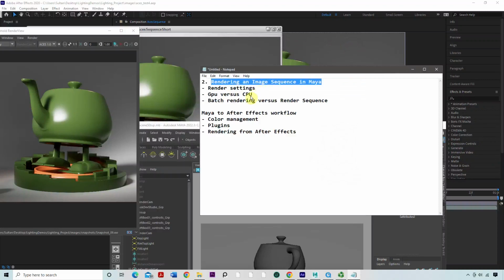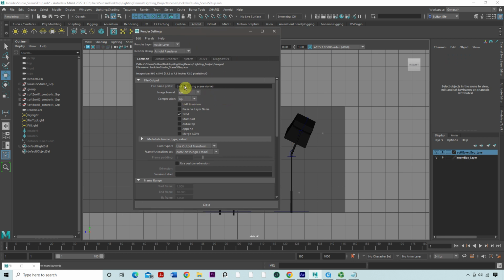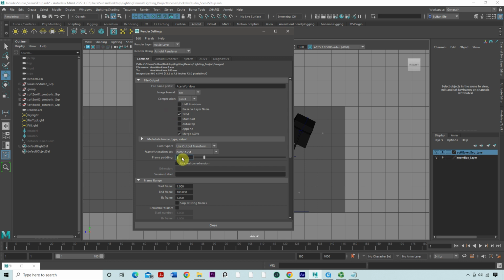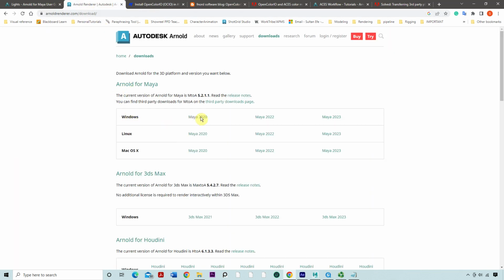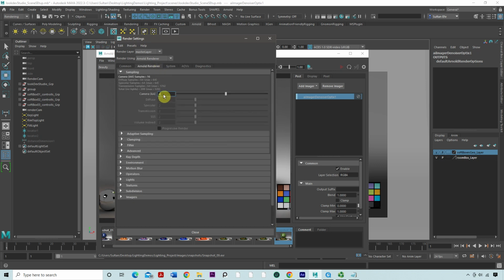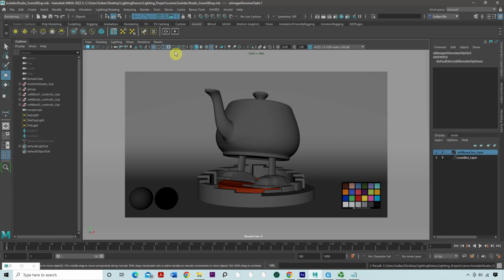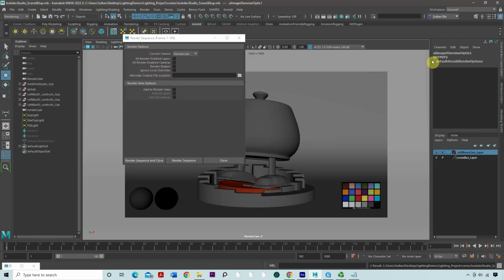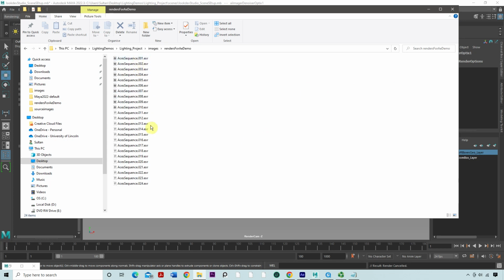1. Rendering an Image Sequence in Maya 2022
Render settings using Arnold for Maya.
Please note that I am using GPU rendering for this exercise.
Maya scene file Created by Fabio Rossi Sciedlarczyk (scied).